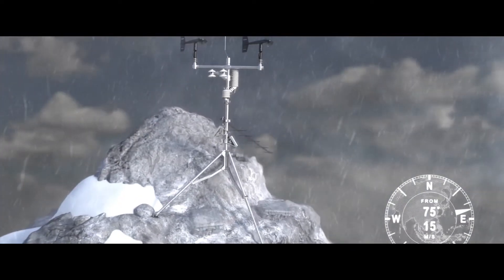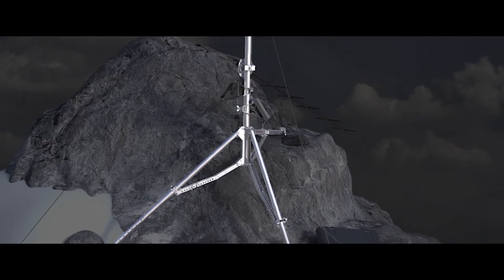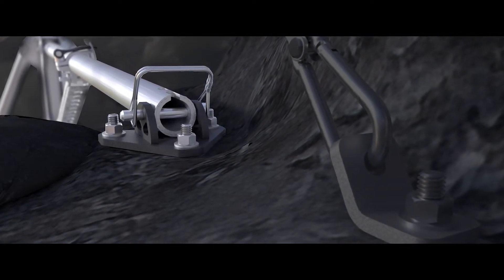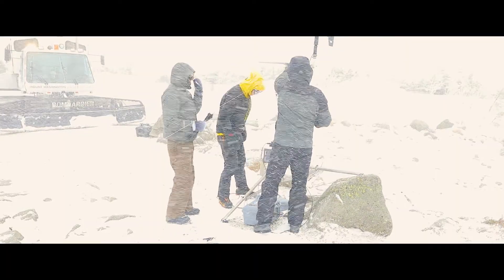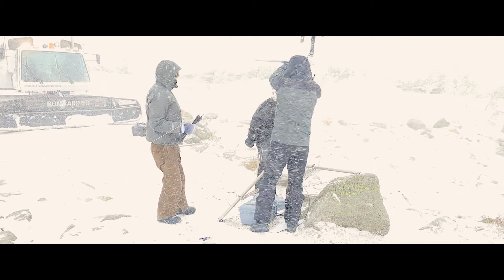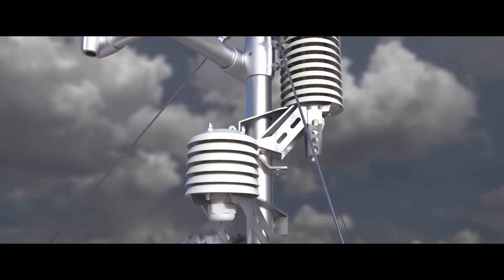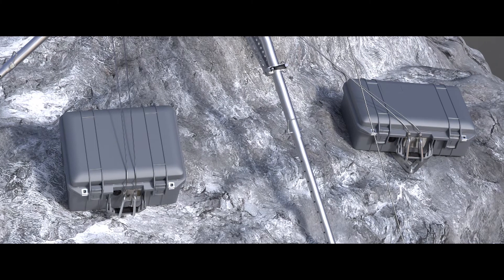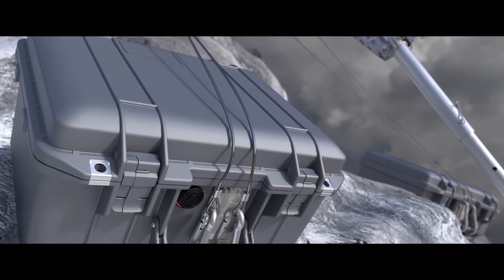Episode 3–Design and Manufacturing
Several unique considerations had to be addressed and incorporated into the system by the engineer design team.